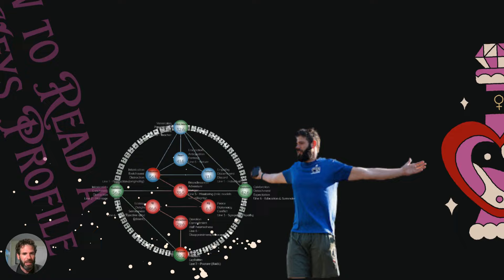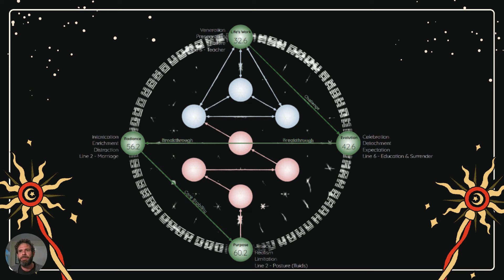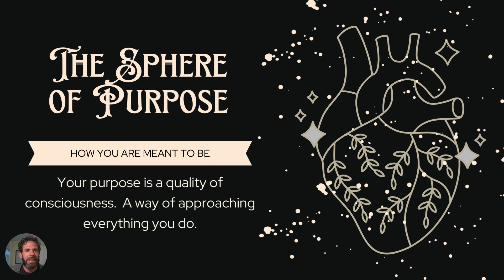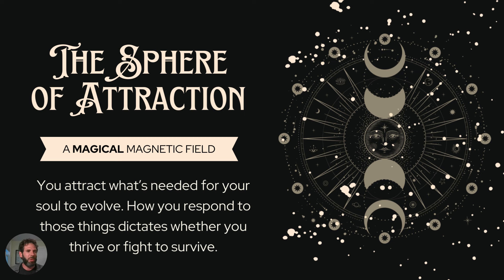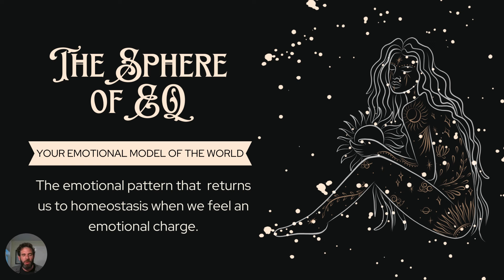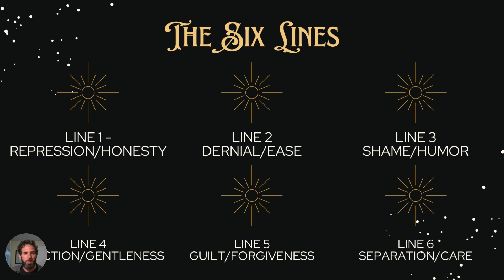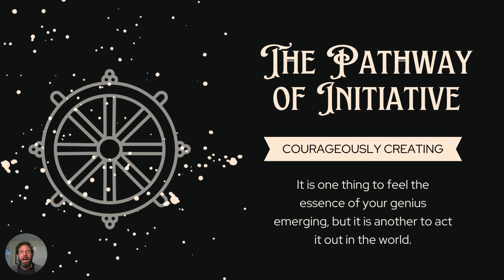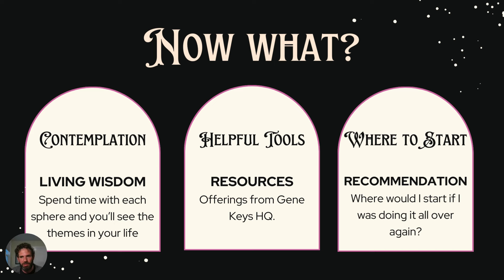How to Read a Gene Keys Profile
Wisdom calls are free (just like my Youtube content), and the combination of calls and content are as valuable as any paid course out there. Connect with fellow seekers, unpack your Hologenetic Profile, gain clarity on your purpose, and integrate the Gene Keys more fully into your life.

The Gene Keys wisdom can change your life, but so many people never get started because it can be overwhelming at the beginning. This is an overview of how to read a Gene Keys profile and apply that wisdom to your life.